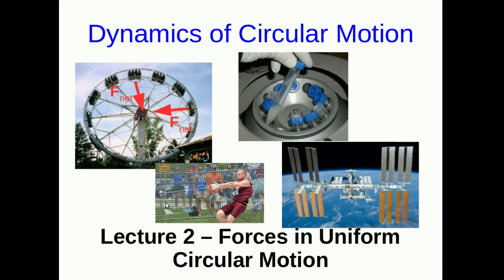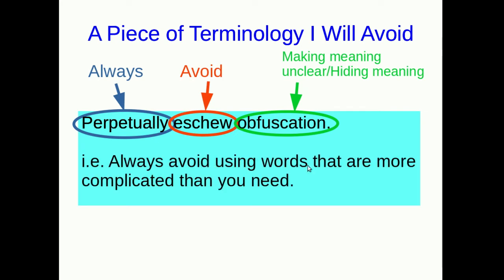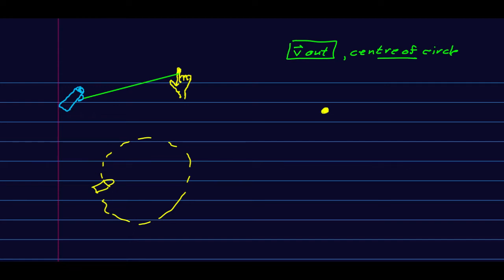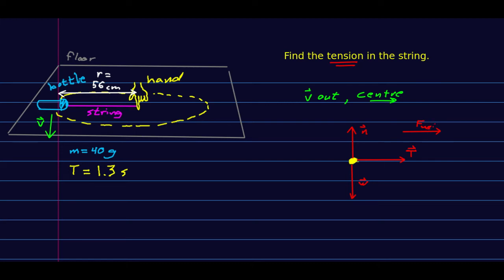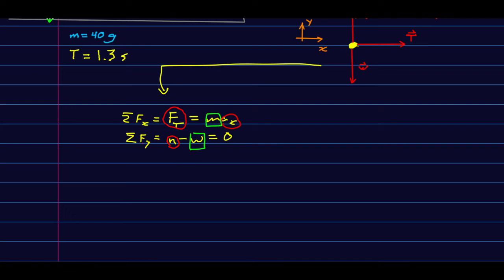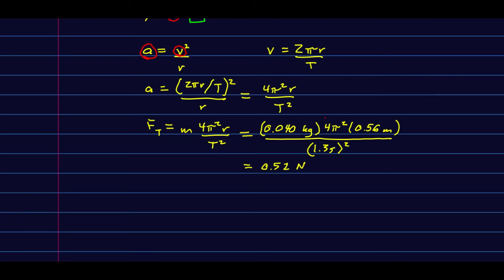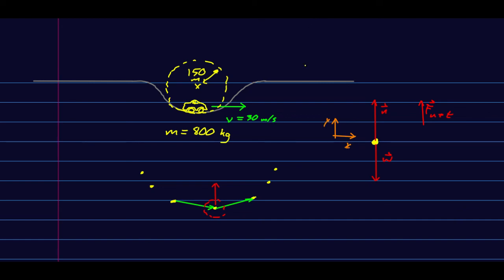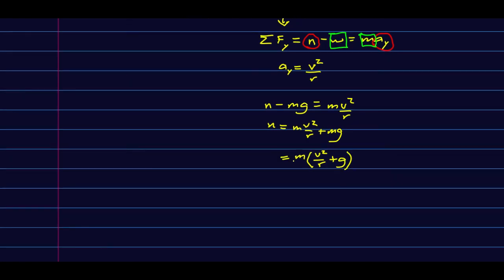Forces in Uniform Circular Motion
0:00 Introduction
0:07 Fnet Points to the Centre in UCM
0:57 A Piece of Terminology I Will Avoid
1:54 Example - Force on Swinging Water Bottle
5:11 Example - Find the Tension in the String
10:30 Example - Car Going Down a Hill